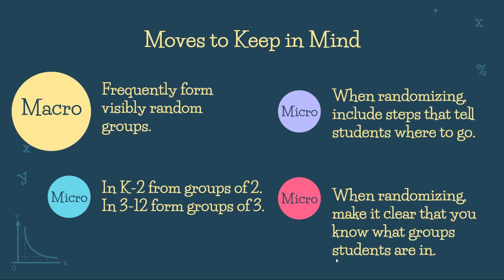Chapter 2 - Building Thinking Classrooms in Math